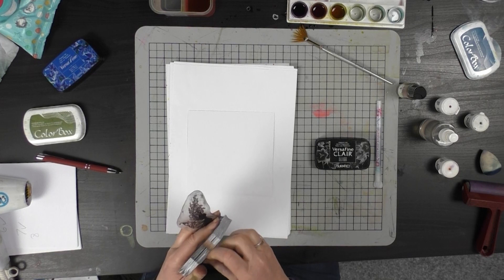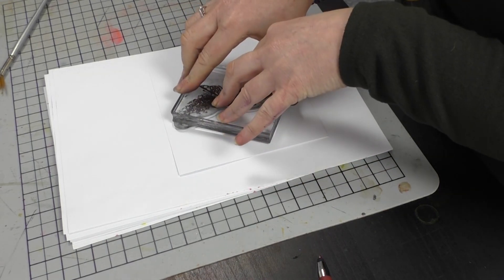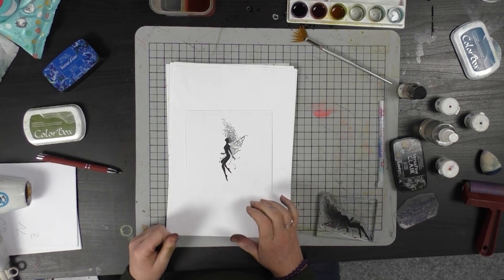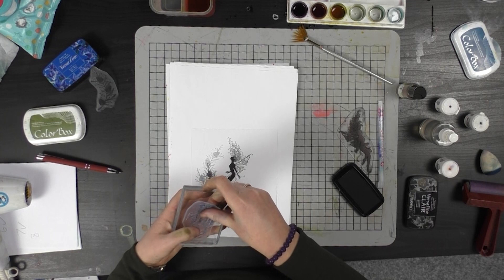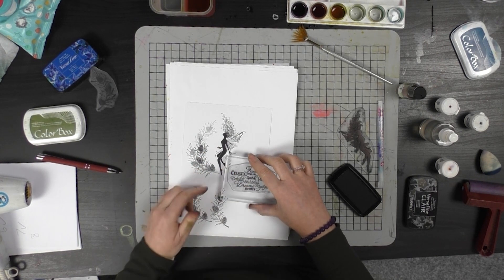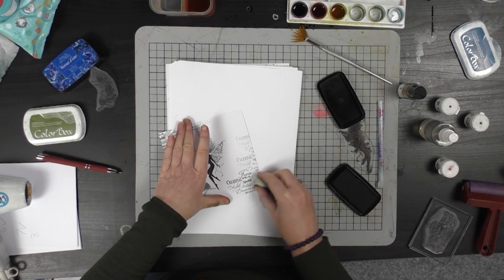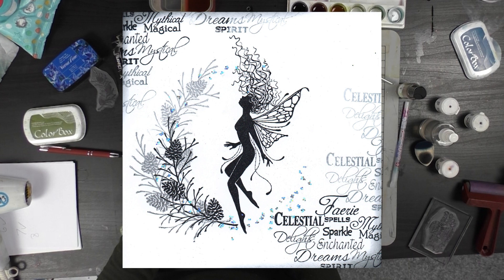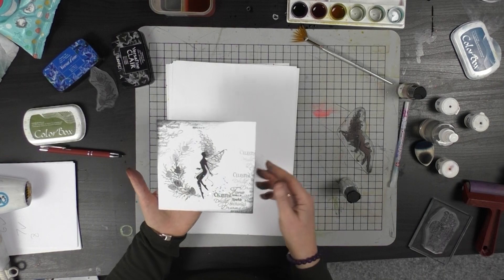Celeste in Black and White - A Lavinia Stamps Tutorial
A six-minute Monday Make for you as Tracey uses three of our latest stamps to create a lovely monochrome card.